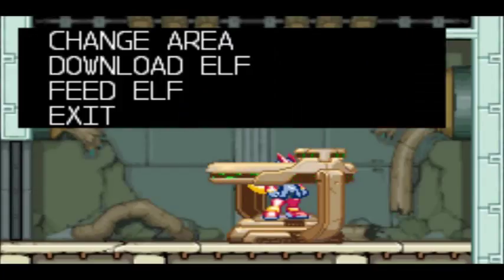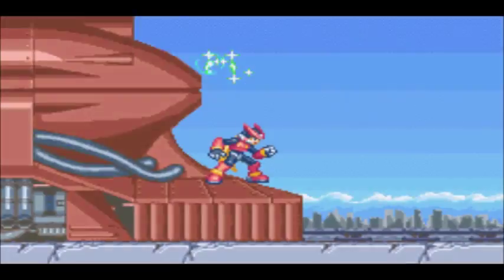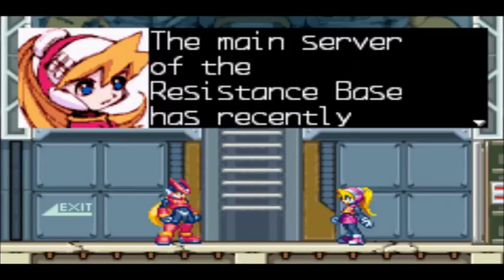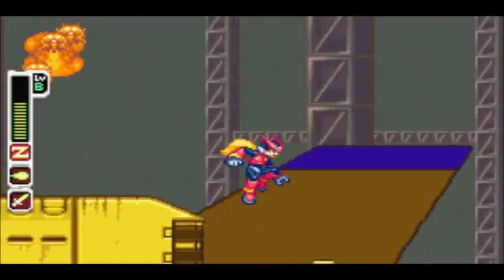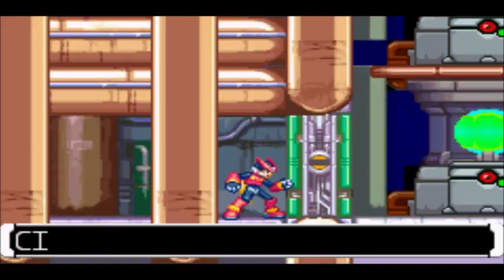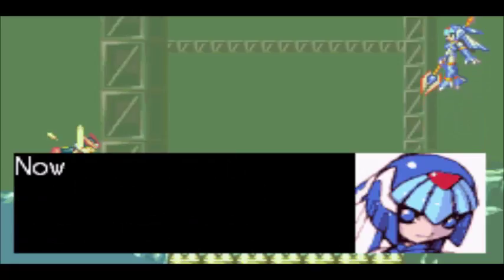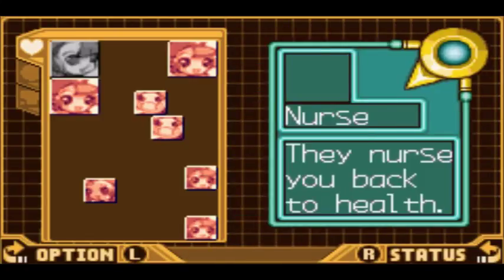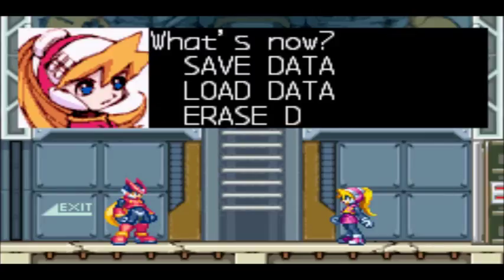Megaman Zero PART 6: Stop the Hacking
Today we battled Leviathan! The 2nd of the four Guardians of X.